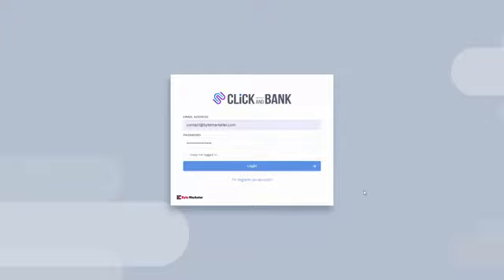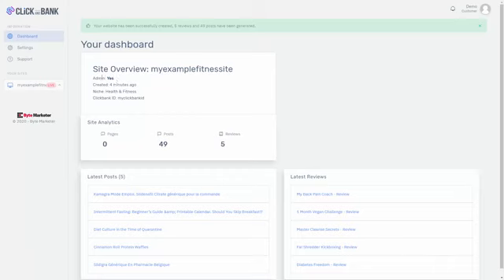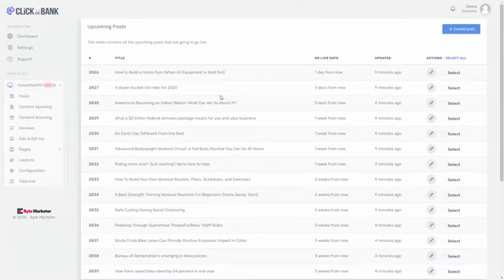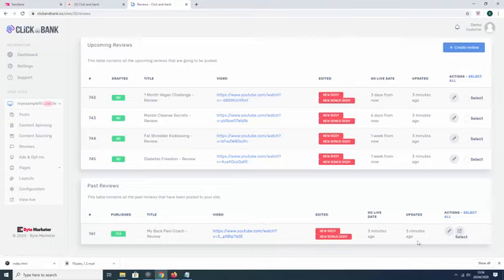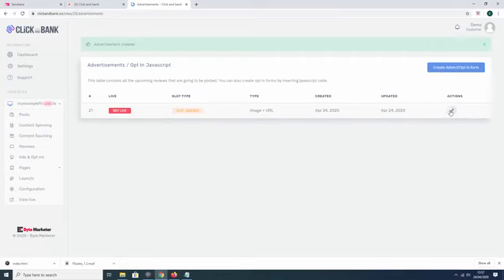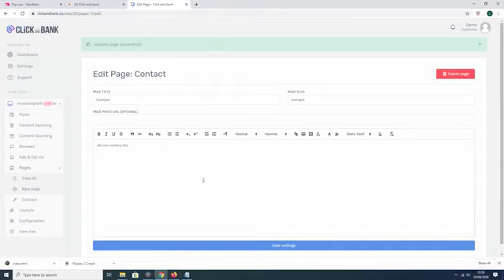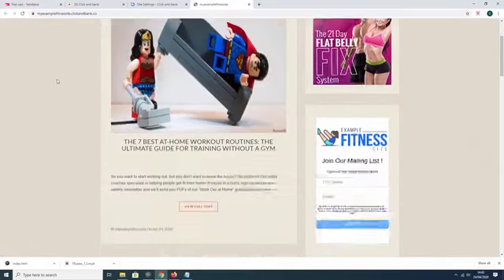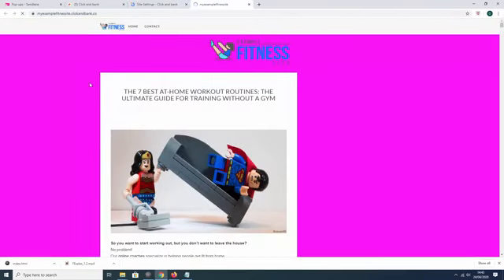click and bank review